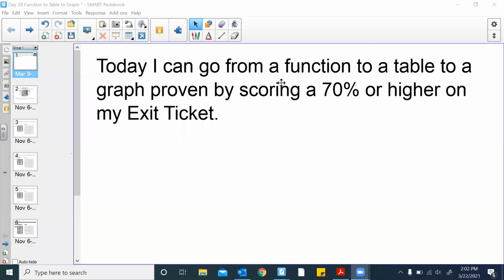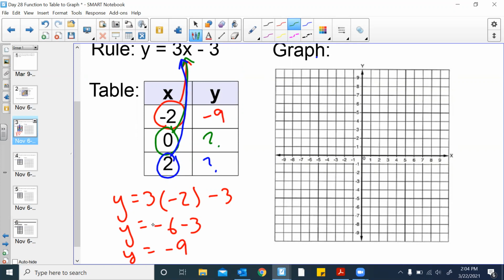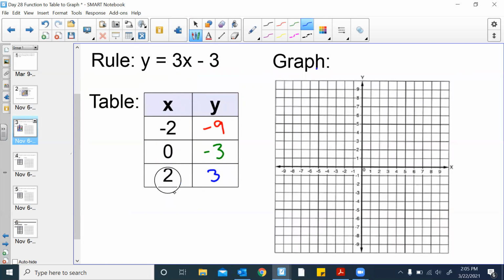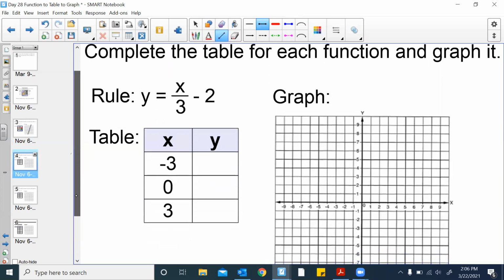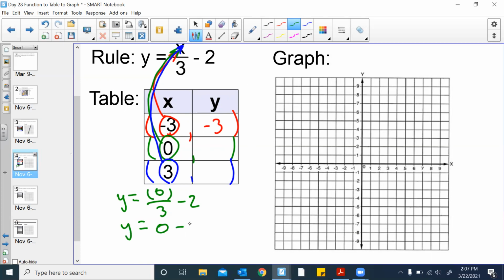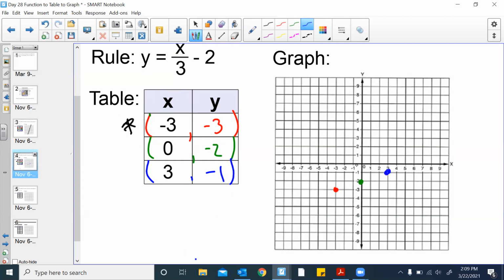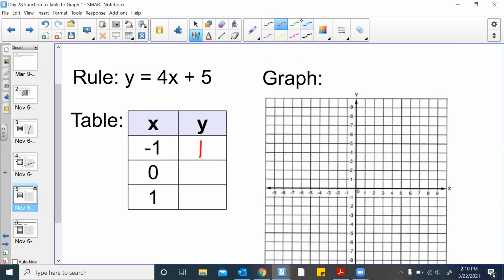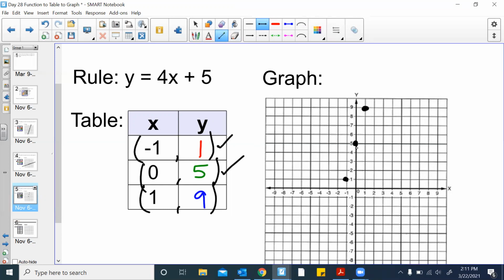3 23 2021 Function to Table to Graph (Multiple Representations)